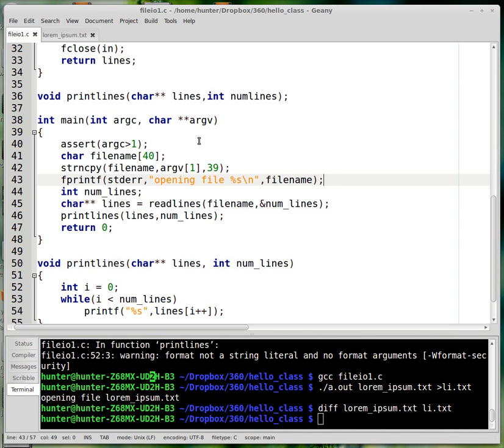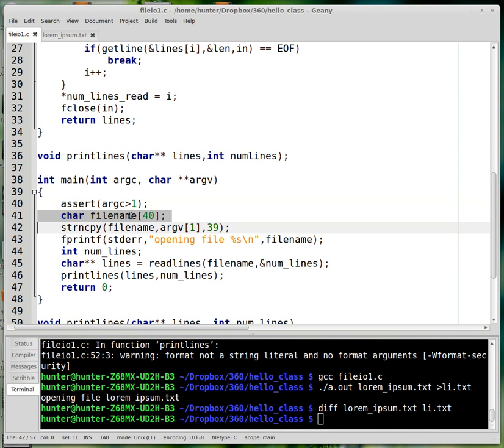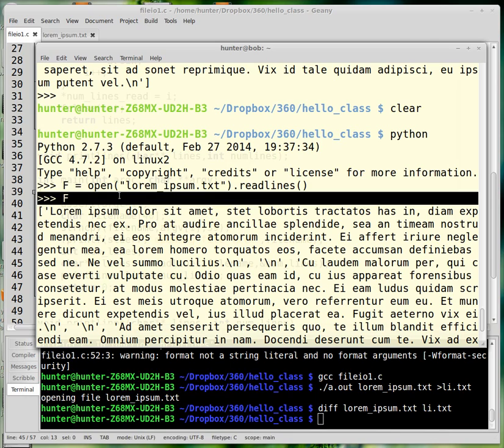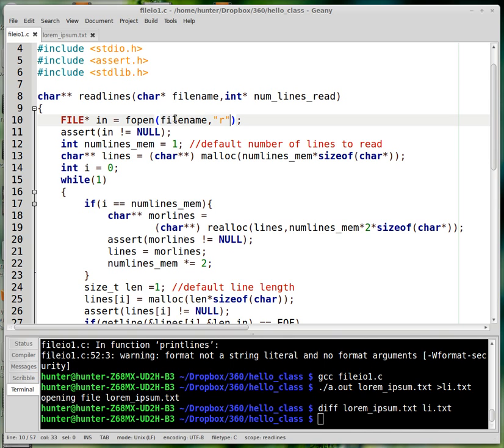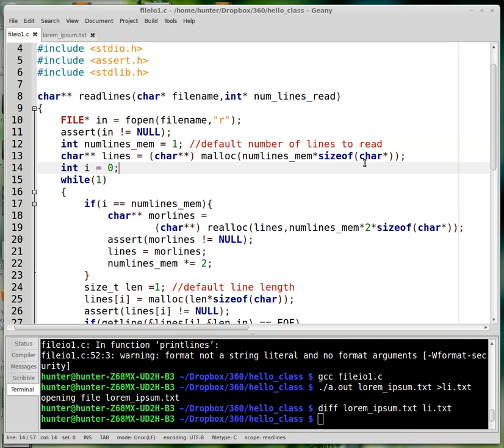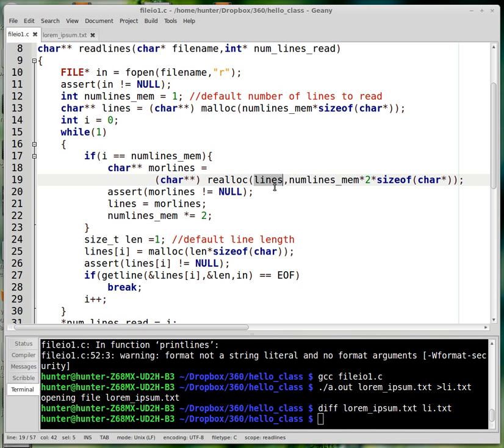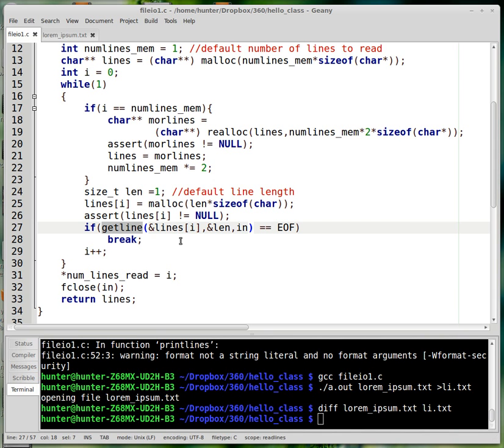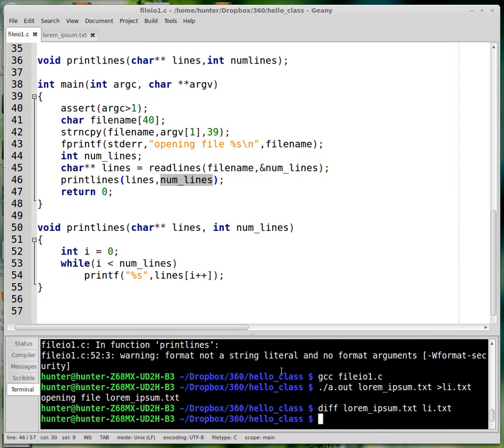Reading a Text File! C Tutorial 25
How to read in a text file with file streams.  Functions fprintf, getline, fopen, fclosed discussed.